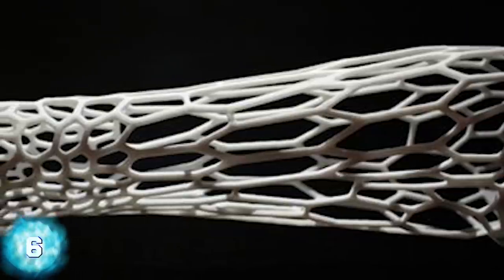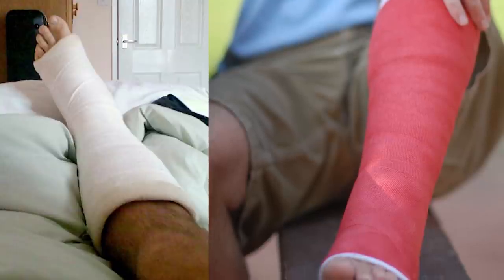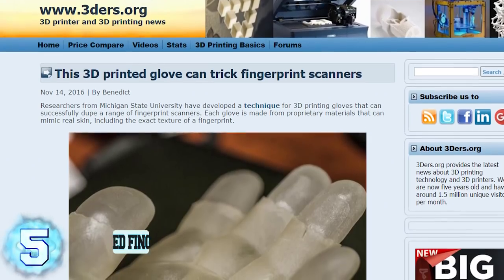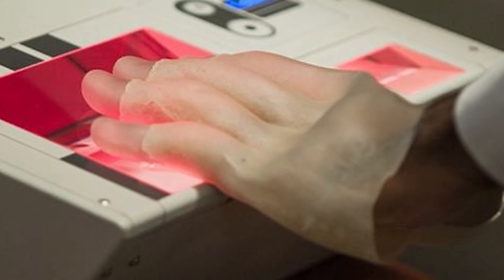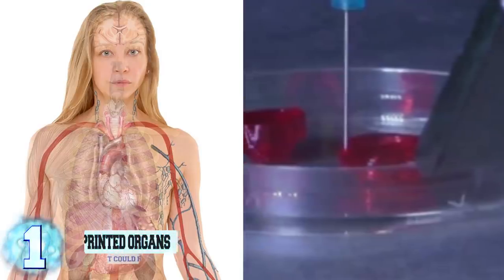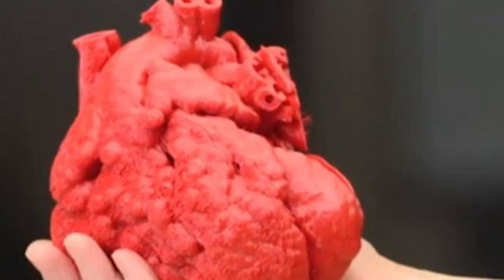11 3D Printed Things You Wont Believe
It's unbelievable what science is capable of, 3D printers are printing amazing things from wearable fashion to personalized candies!

6. 3D Printed Cast
Officially named the Cortex, this next generation cast that looks incredibly futuristic was created by Jake Evill back in 2013 with the help of the orthopedic department at his university. By using 3D scans and X-rays, computer software will analyze the injury and create a lightweight cast that is more heavily supported near the injury. Not only is it lightweight, but the Cortex is also washable, ventilated, and dare we say kind of stylish. It takes 3 hours to print which is just nine minutes faster than what is needed for a plaster cast, however, the Cortex won’t require 24-72 hours to fully set. Evill graduated from the Victoria University of Wellington and was last known to be looking for developers to further back up his idea.

5. 3D Printed Fingerprints
Dubbed as the “Dead Man’s Glove”, a team of biometric researchers at The Michigan State University created this 3D printed hand model with very realistic fingerprints and seems to be something that was ripped right out of a James Bond script. The gloves’ fingerprints have the same ridge flow and spacing that you’d find on a real fingerprint and it’s been realized that this technology could one day allow criminals to bypass fingerprint and hand scanners as they aren’t calibrated. This is because there is no standard method of calibration for these scanners. The team is, however, working with agencies to help create foolproof systems.

4. 3D Printed Tissue
By now you may or may not have heard the news but the cosmetics company L’Oreal has partnered up with Organovo in order to create samples of 3D printed skin. The goal is for the company to produce this synthetic skin in order to test new samples of their makeup on. Which would be a huge step in the right direction consider the fact that L’Oreal tests their products on animals. The process of creating human tissue requires a bioprinter that is able to take a key design and create it by using bio-ink which is created from cells that will be used to develop the tissue. They are then layered on top of each other to become 3D and are filled with an inert gel to fill any gaps and give the structure support such as in native tissue.

3. 3D Printed Limb Prosthetics
Prosthetics have been around for quite some time with the earliest known ones being made out of metal or wood. Thanks to new modern technology, prosthetics can be custom created to better suit the individual’s needs and made out of durable materials. The one you see in the following image was created for then 15-year-old Joe Oxenbury who was born with a limb deficiency on his left hand that left him without any fingers. Oxenbury’s father Chris reached out to a charity after he saw a story online of a 3-year-old who got a prosthetic arm made for her. Remarkably, it only took £30, or roughly 36 US dollars to make.

2. 3D Printed Facial Prosthetic
 This is Carlito Conceiçao, a 54-year-old man who survived upper maxillary carcinoma, which is a very aggressive form of cancer. Though he survived, he was left with a hole on the right-side of his face due to a tumor. Carlito did have a prosthetic that he wore but it was unfortunately not the most comfortable piece to wear and it was prone to always falling off. Thankfully, Dr. Rodrigo Salazar and his team were able to create Carlito a 3D facial prosthetic with a smartphone app. He is the first person in the world to receive such a prosthetic. This time, instead of glue, his prosthetic is fitted to his face using three titanium screws into his skull and magnets.

1. 3D Printed Organs
It’s no surprise that the use of 3D printers would take on the challenge of developing organs as we’ve seen that there’s already such a multitude of uses for 3D technology in the field of medicine. Scientists at the Cardiovascular Innovation Institute in Louisville, Kentucky are currently trying to produce a heart that would be able to be used in patients who need transplants by integrating the patient’s own cells into the heart. This could potentially prove to be significant as it wouldn’t reject the heart like it would a donor’s and could eliminate the need for anti-rejection drugs. The problem is keeping the cells alive long enough but doctors believe this could be solved within the next decade.